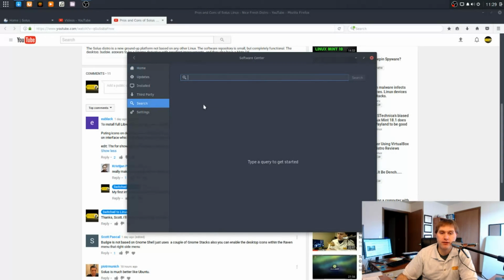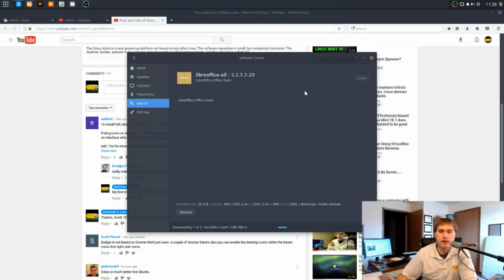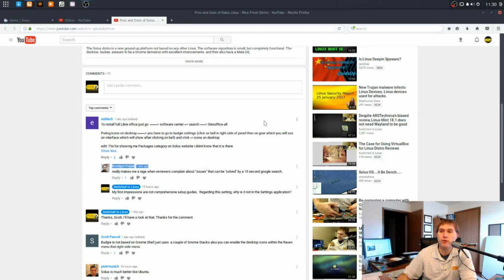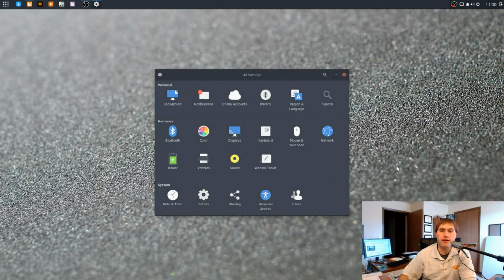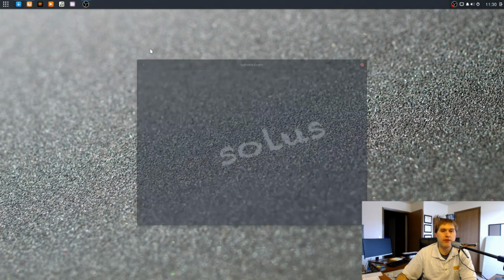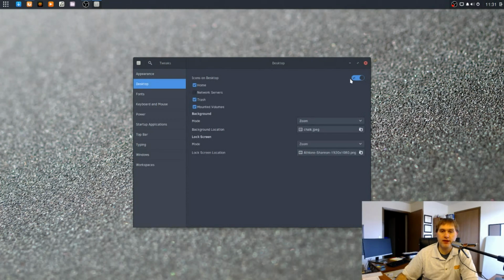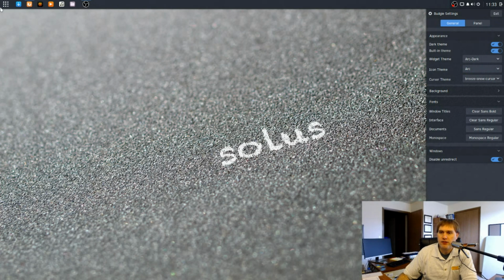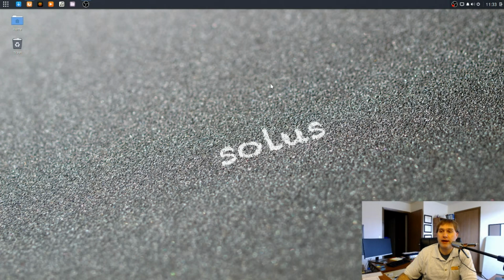Solus Revisited...I missed some really important stuff the first time!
Yep, I was looking for some things that i did not find the first time around but my viewers were quick to point me in some directions.  Here is the missing settings panel I did not find and why I did not know about it.